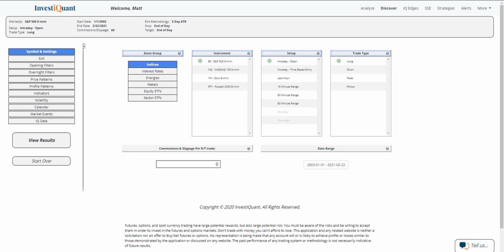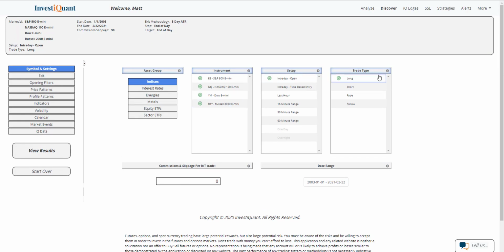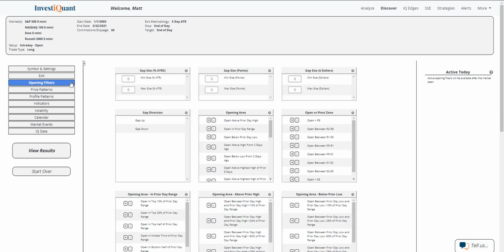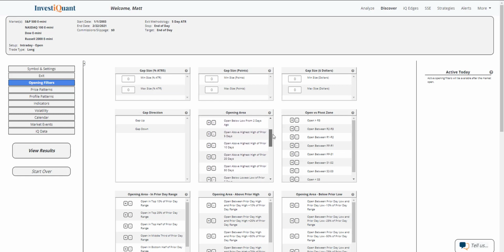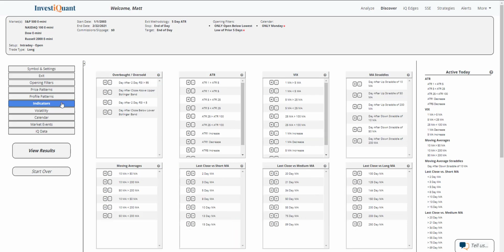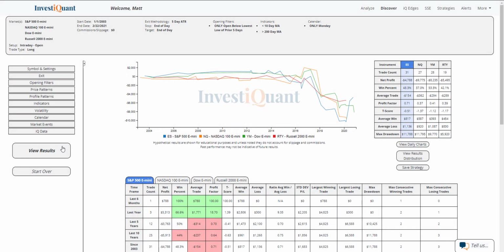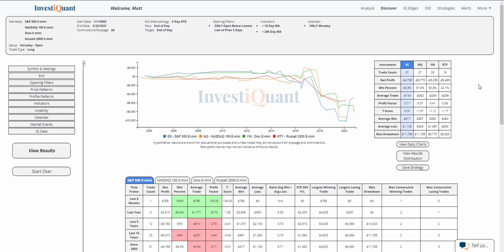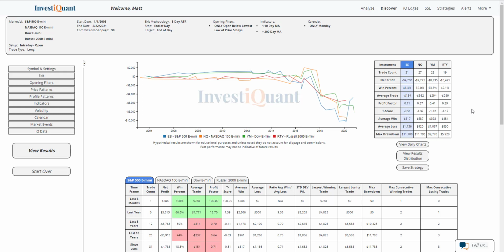The markets are trading below recent lows as we start the week, let's see what that has led to...